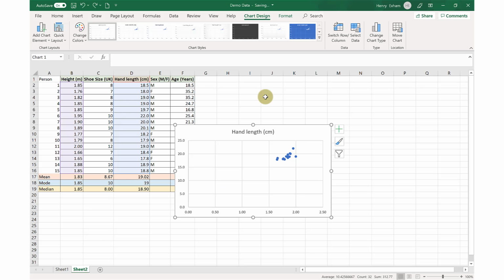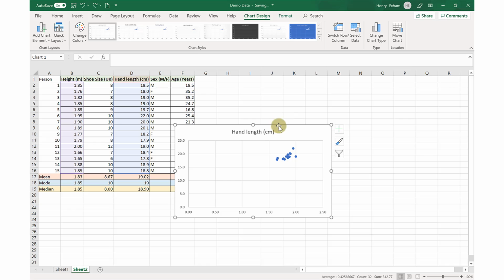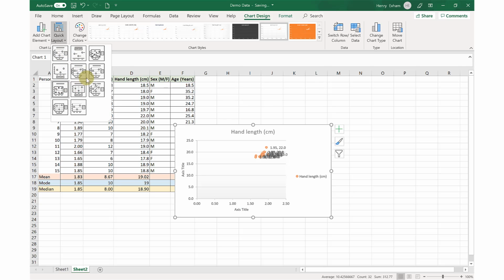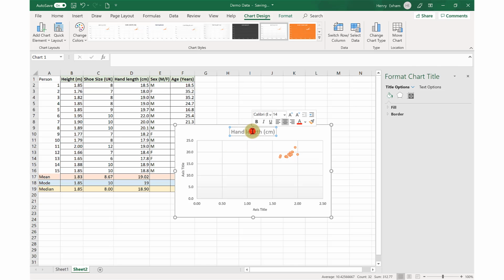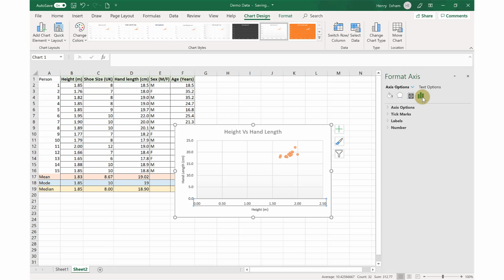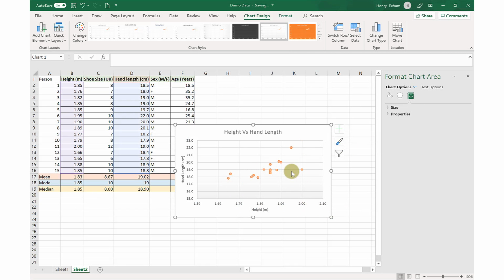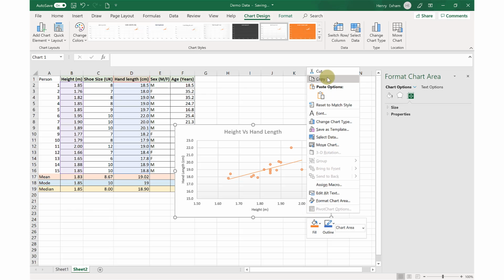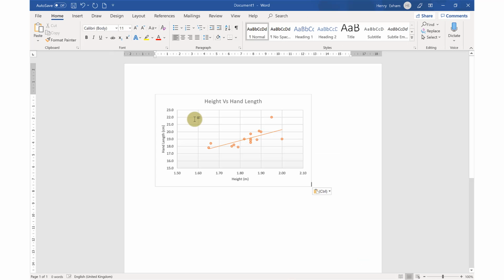Number Ninja - Formatting Graphs and Charts